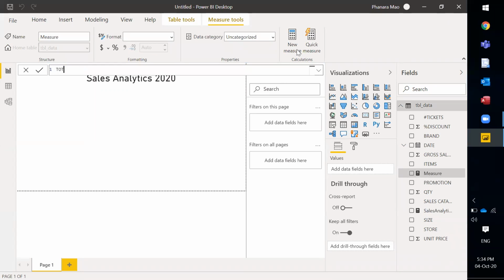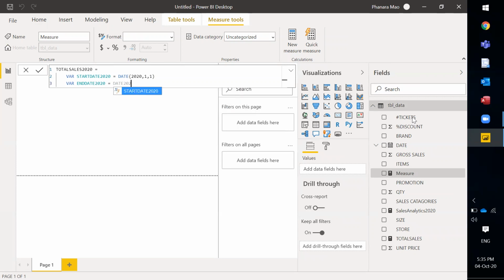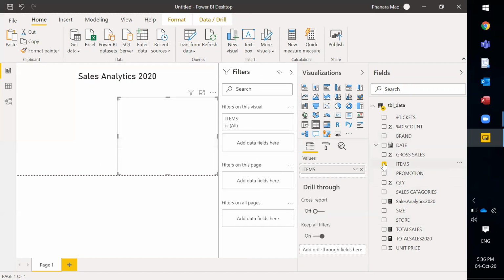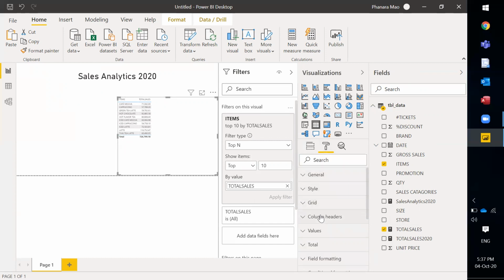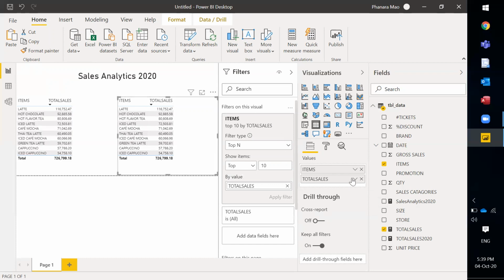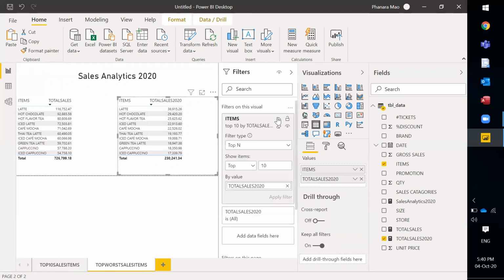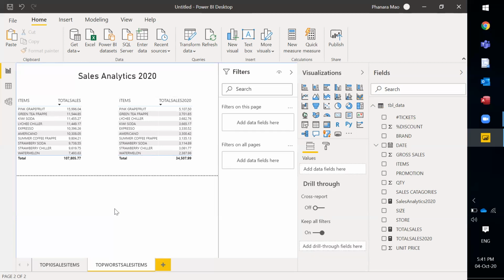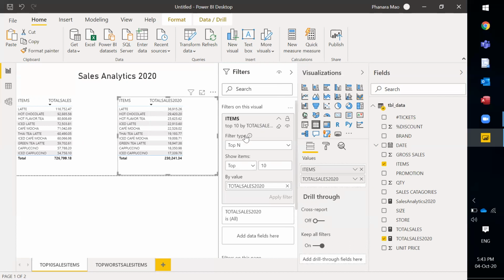PowerBICambodia: How to use Top_N filter in PowerBI